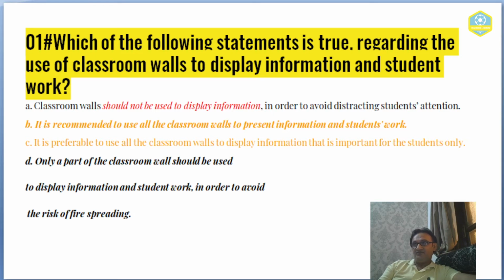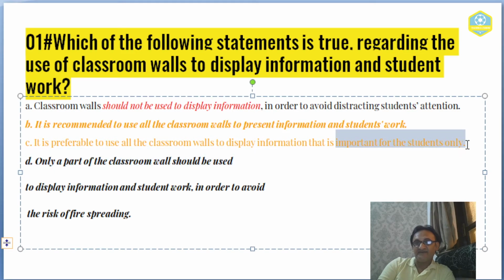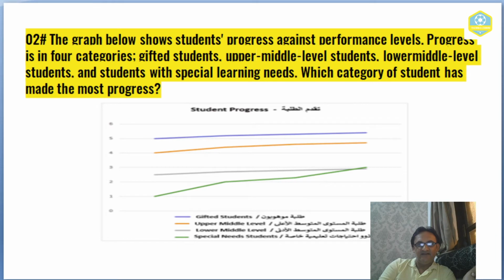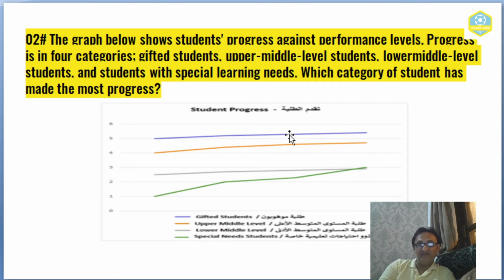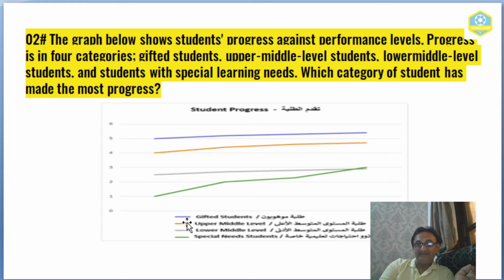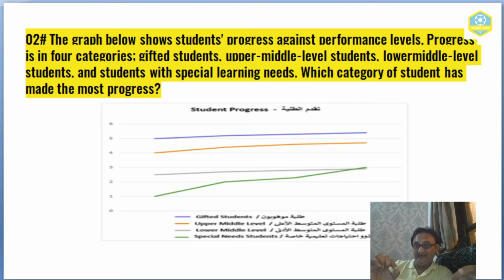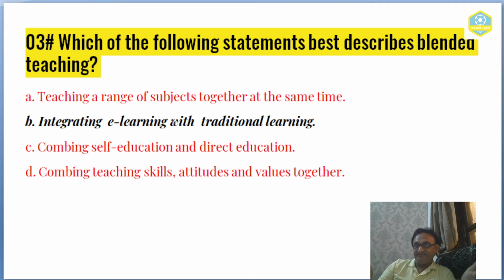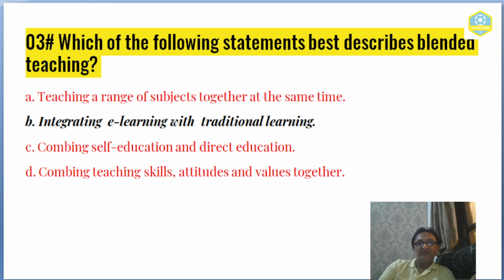024#TLS PEDAGOGY EXAM SAMPLE QUESTIONS & Tips on How to Answer||Logic to Answer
The logic and reasons are the most important factors to answers the questions.
How to use logic to find the answers?
What are the reasons of one relevant answer and the rest of irrelevant answers?